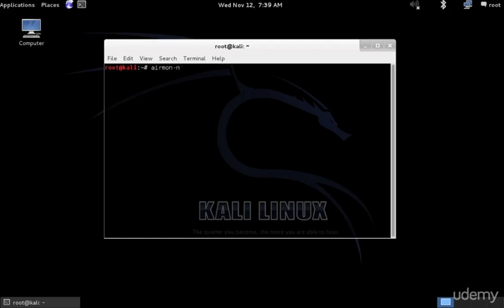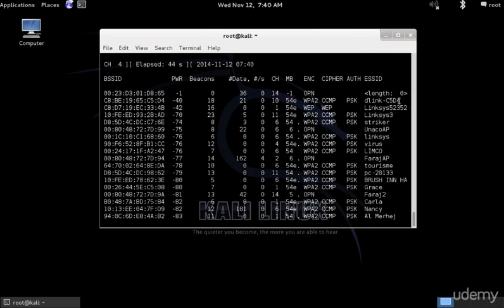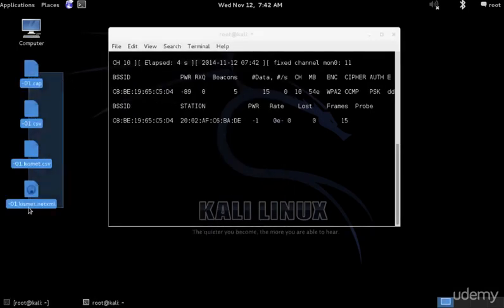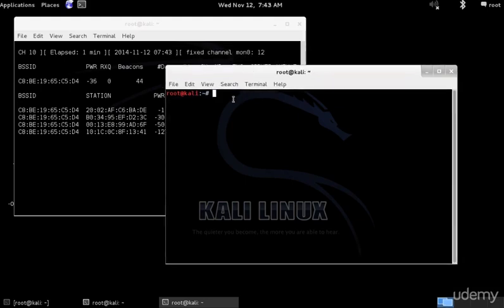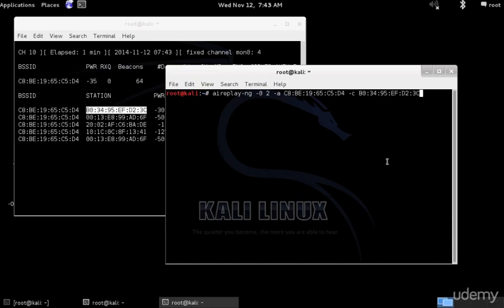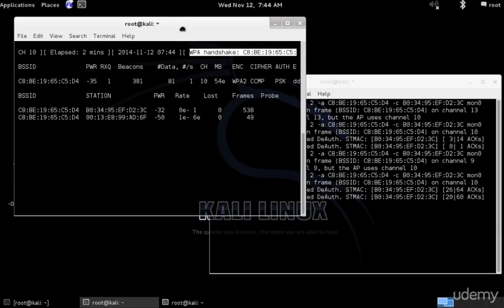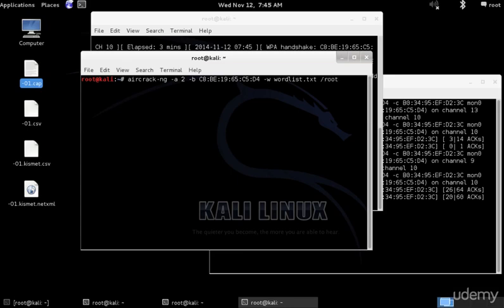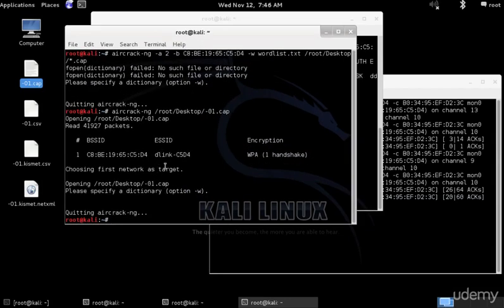Section 4 Hacking Wireless Networks WPA2 Demo